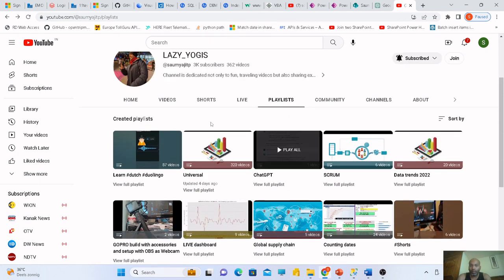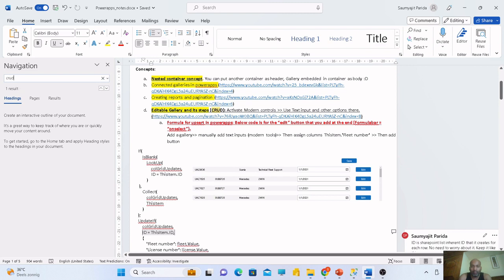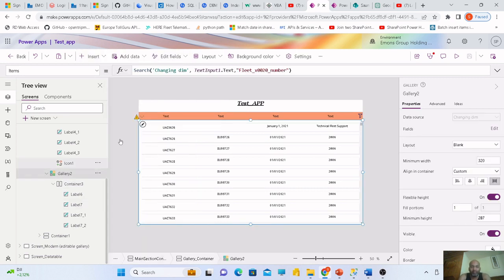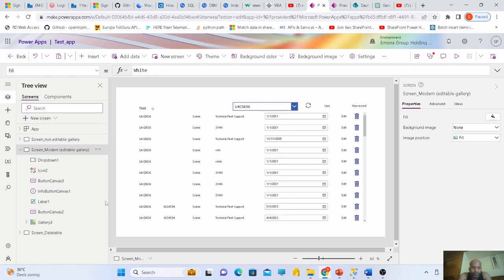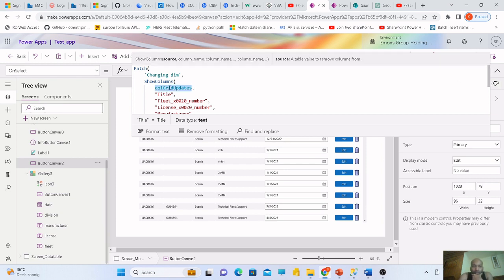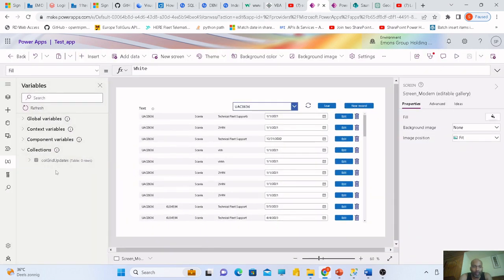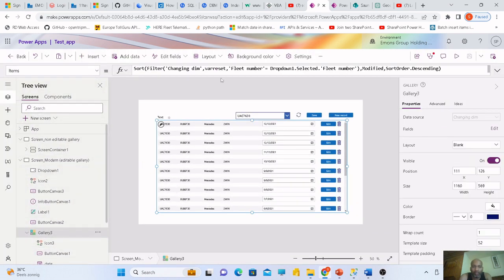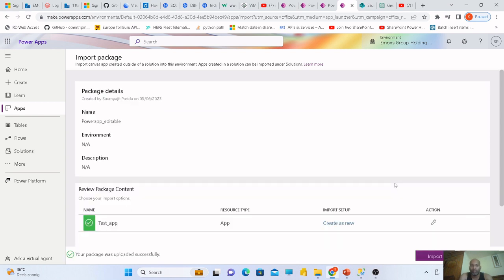powerapps : Datatable and Editable grid . Apply CRUD, datatables. navigate buttons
00:00 introduction and datatable
05:40 create a non- editable gallery
10:42 create an editable gallery

Learn how to apply star schema technique of data storage with facts and dimensions in sharepoint, creating powerapps and using navigation and creating datatables